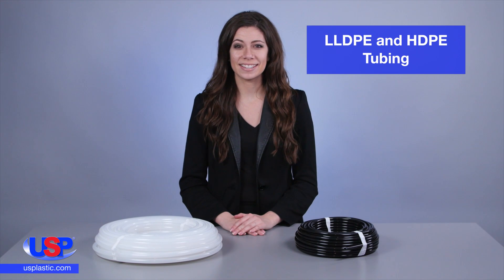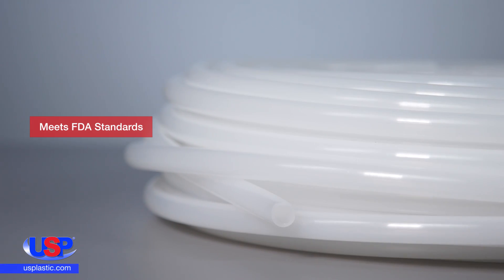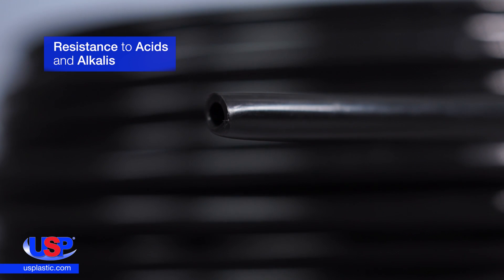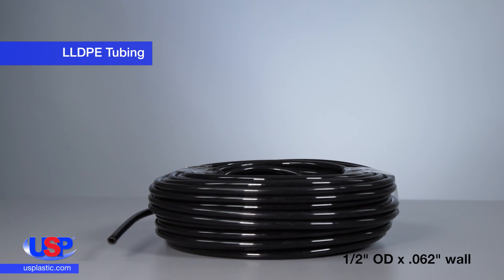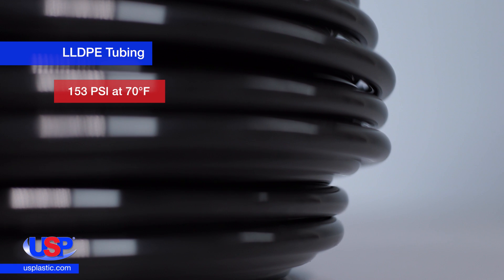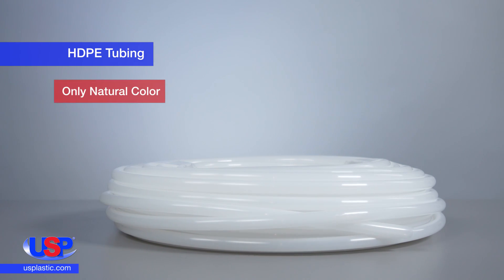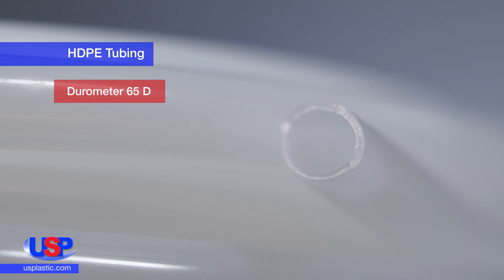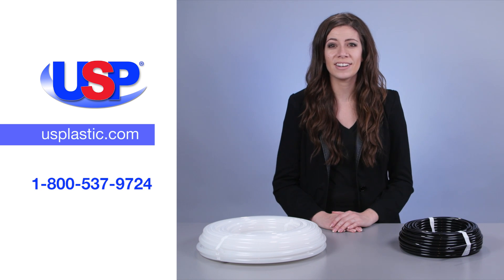LLDPE AND HDPE TUBING | U.S. Plastic Corporation® | Product Spotlight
U.S. Plastic Corp.® carries an excellent selection of polyethylene tubing.  This chemically inert, non-contaminating translucent tubing meets FDA standards.

U.S. Plastic Corp.® carries an excellent selection of polyethylene tubing. Click “Show More” for details.

Our LLDPE and HDPE tubing is chemically inert, non-contaminating and translucent. Polyethylene tubing is great for laboratories, hospitals, and the food and beverage industry where its exceptional stability, long life and resistance to corrosion and environmental chemicals enhance system reliability. Polyethylene tubing is cost efficient and comes in a wide selection of colors for easy circuit traceability and identification. The tubing meets FDA standards.